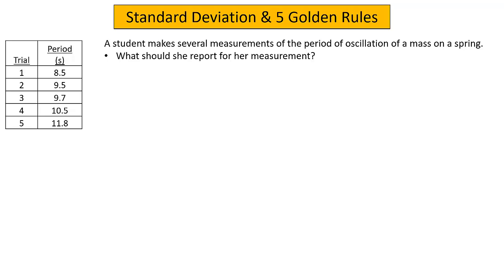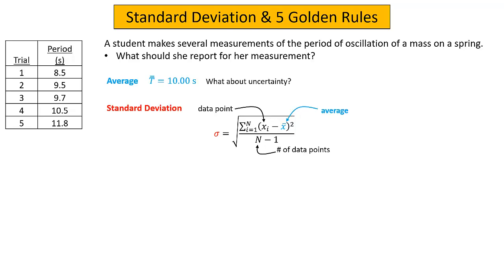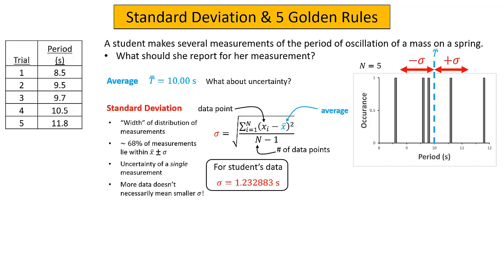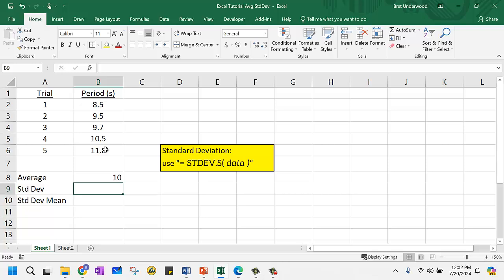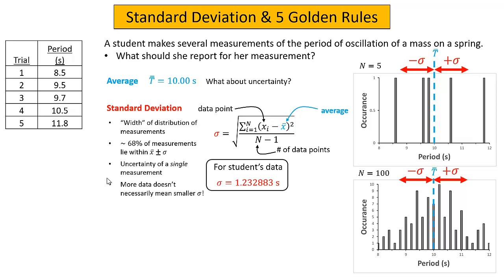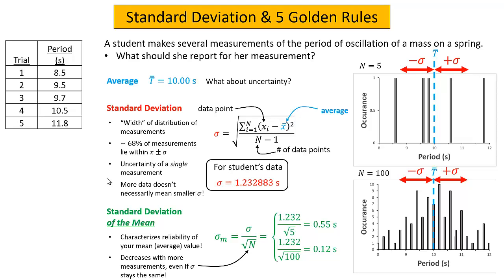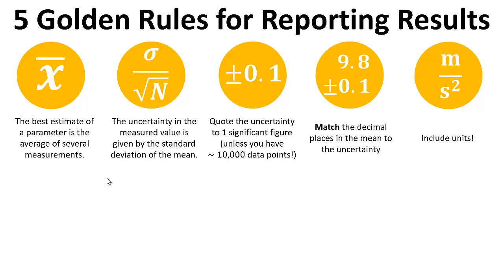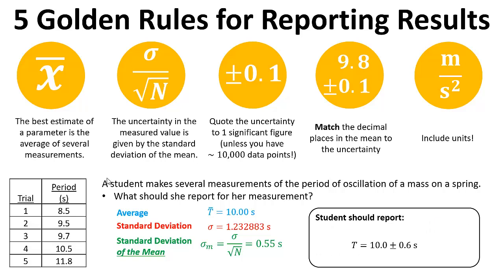Standard Deviation and 5 Golden Rules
We discuss the definition of the Standard Deviation, Standard Deviation of the Mean, and the 5 Golden Rules for reporting results.